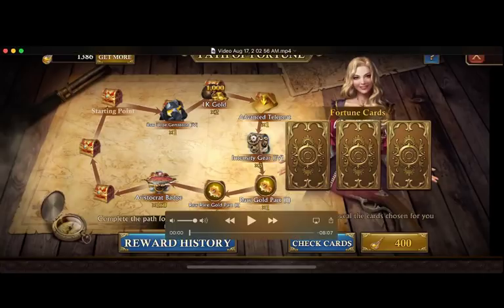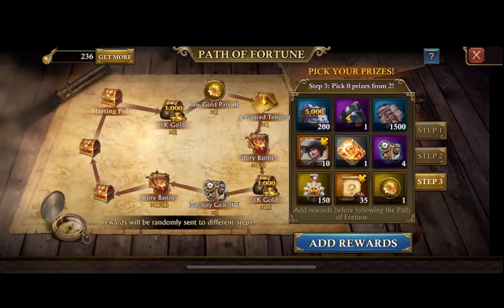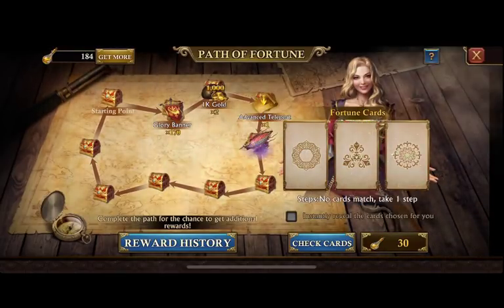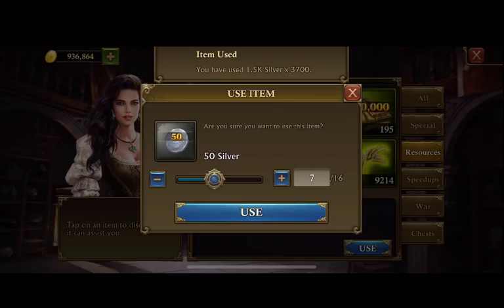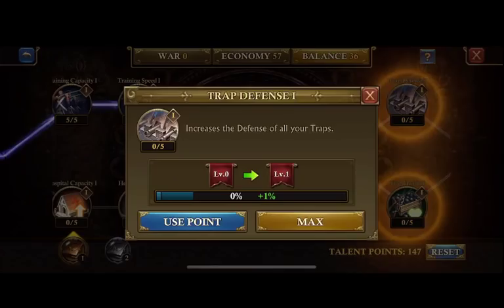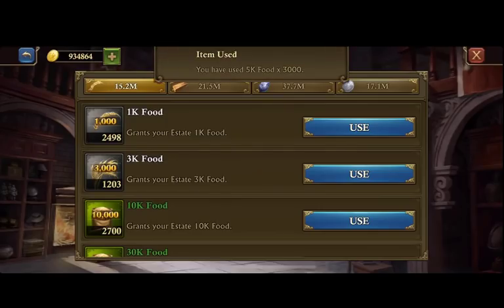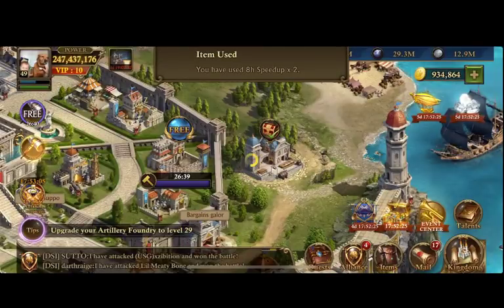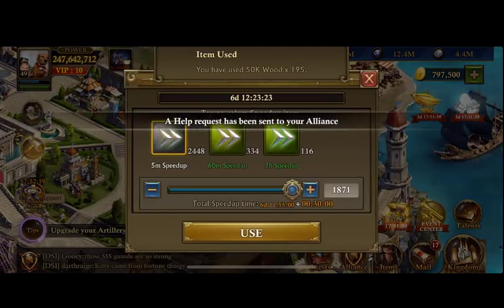Fortune Event! Upgrade Guards or Not? T11 Infantry!